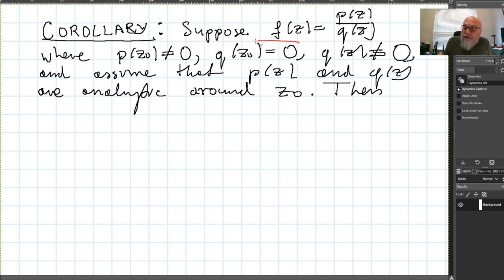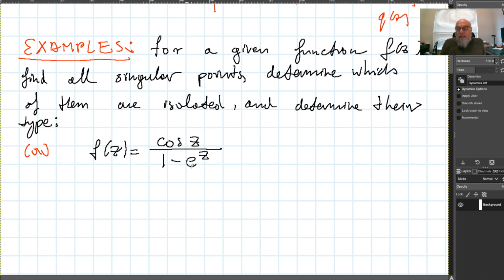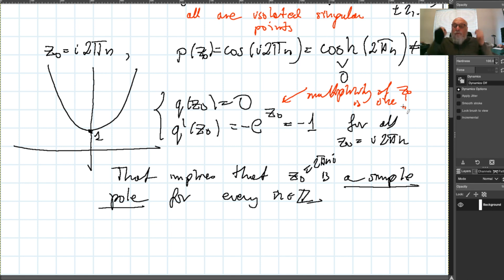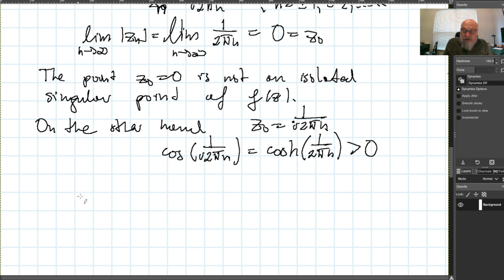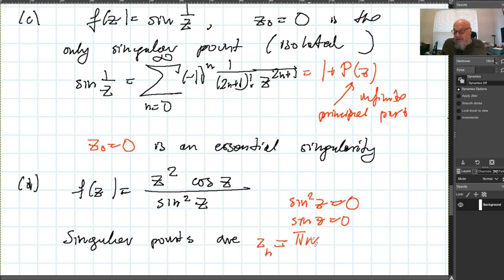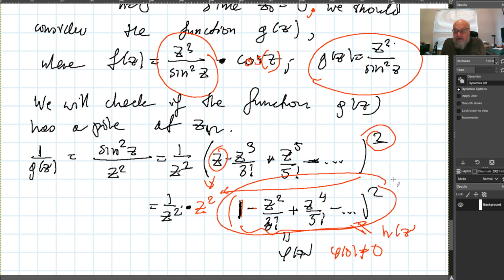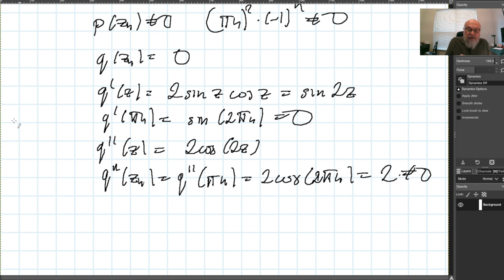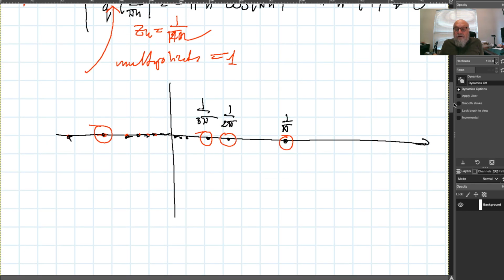Online Lecture 5B: Complex Functions 1 -Math 3379 UTD - spring 2020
Classification of isolated singular points